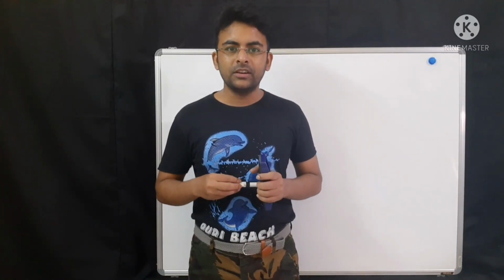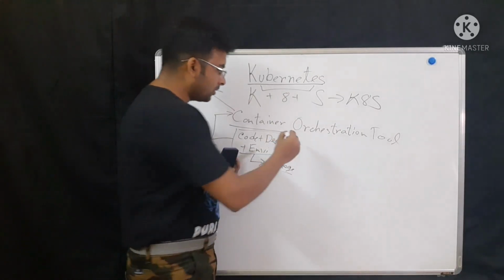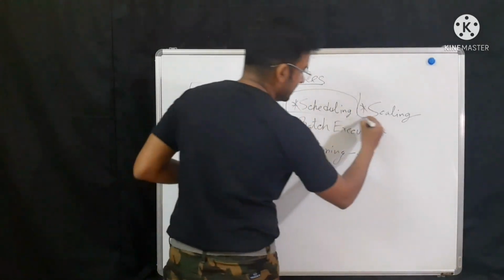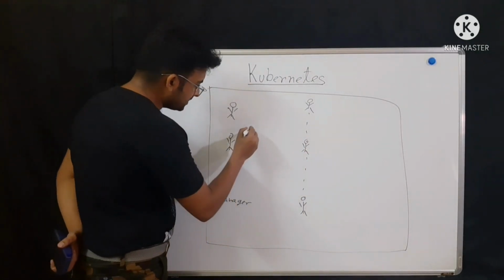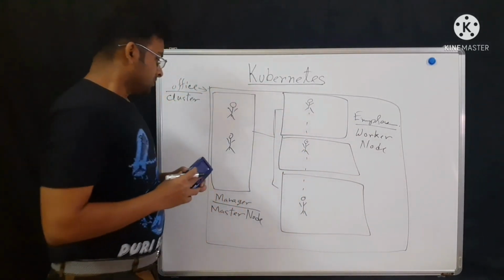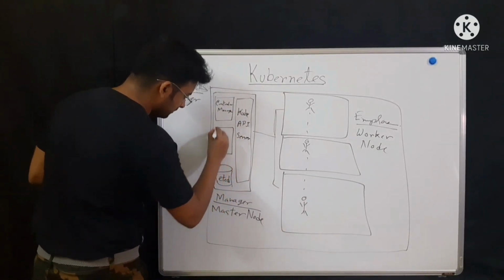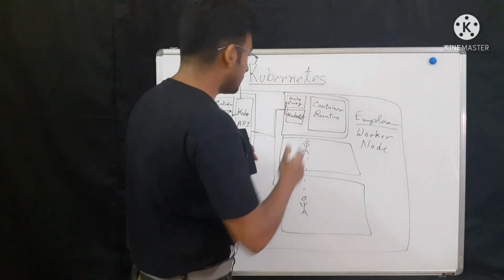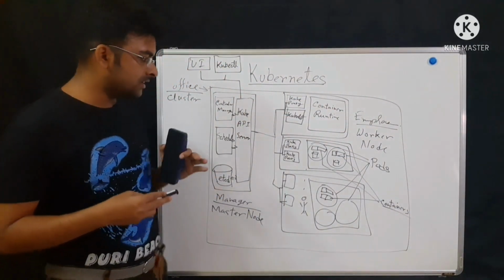What is Kubernetes? Basic Structure of Kubernetes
Basic Structure of Kubernetes